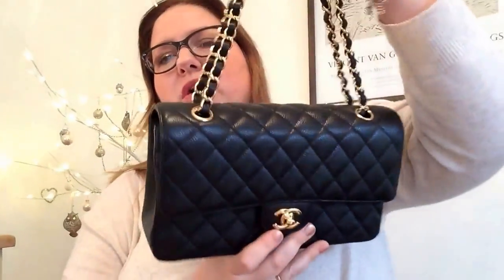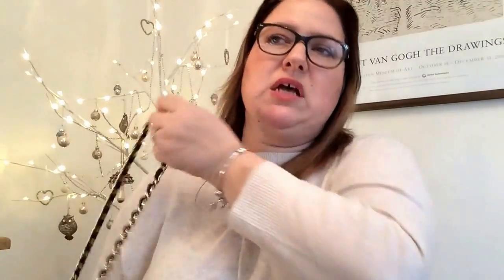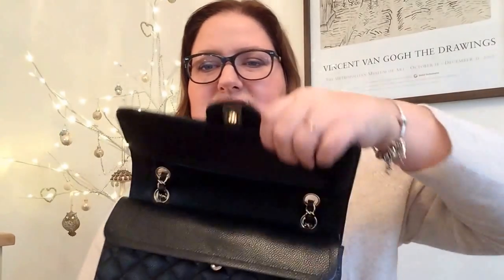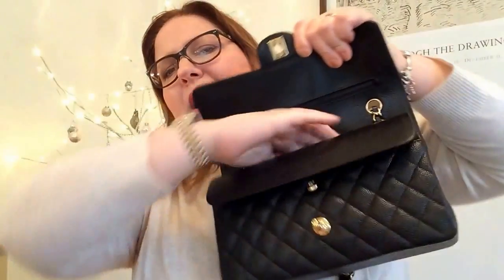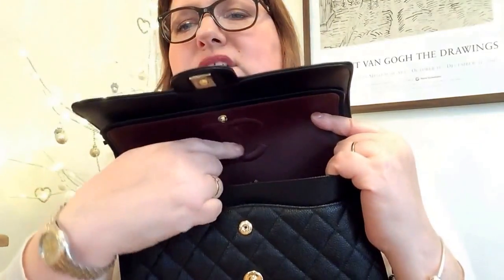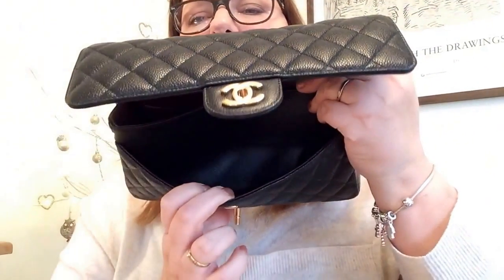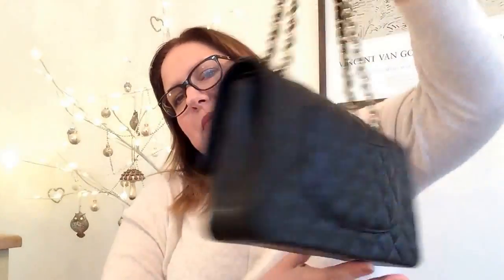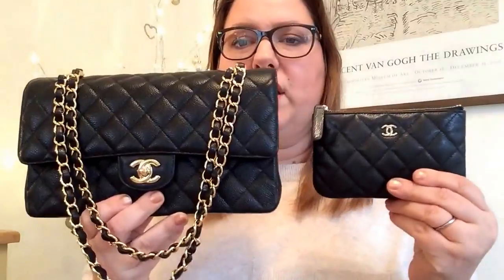Chanel Reveals Nov 2016